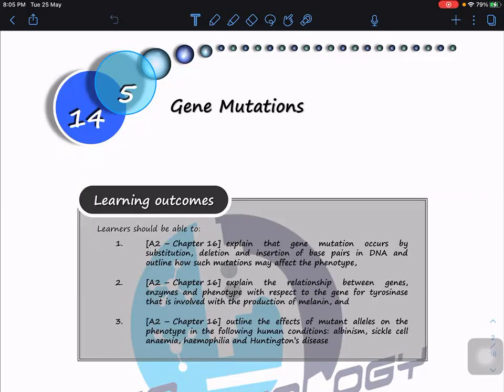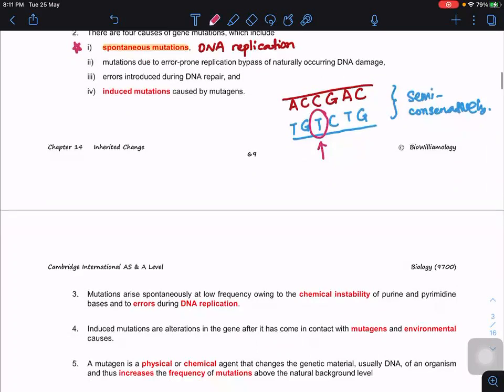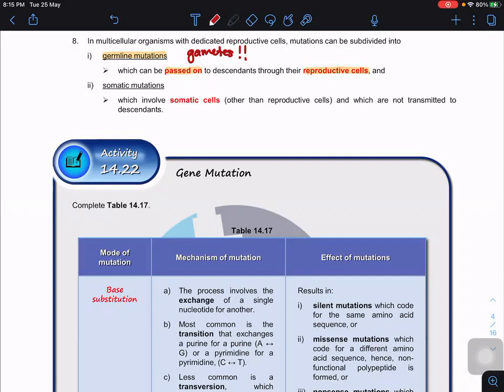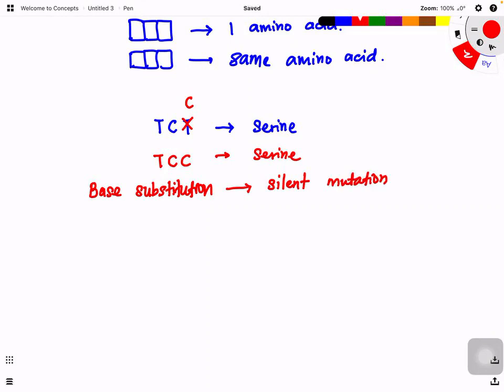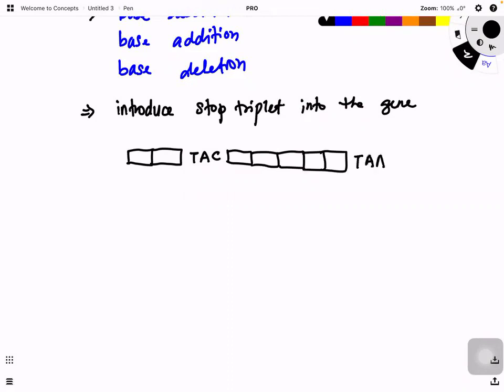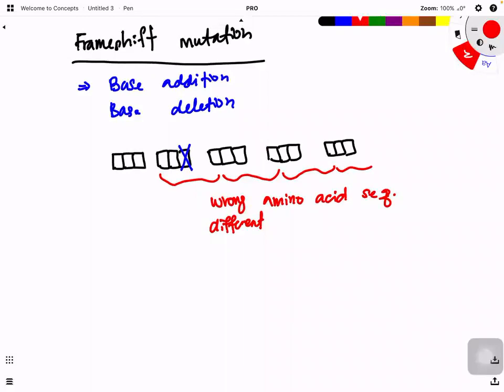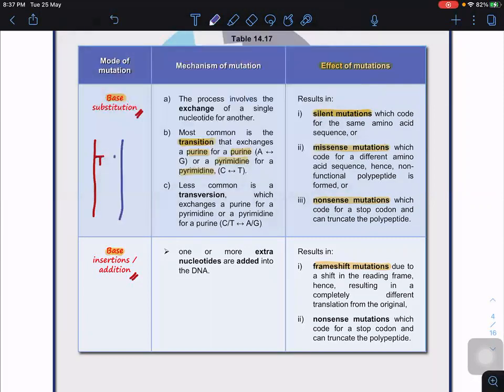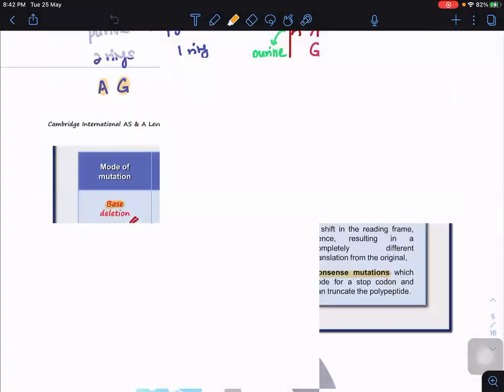Gene Mutation by Dr. William